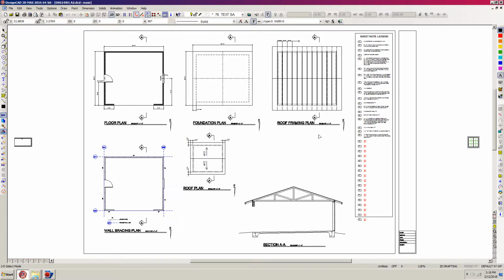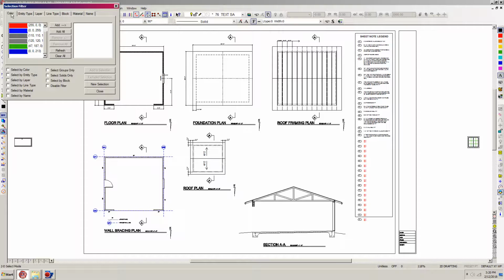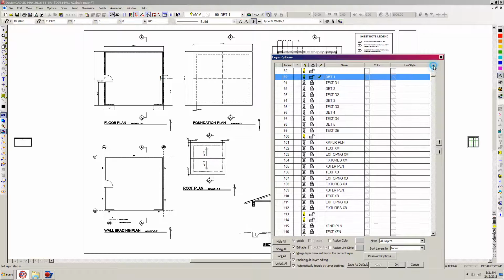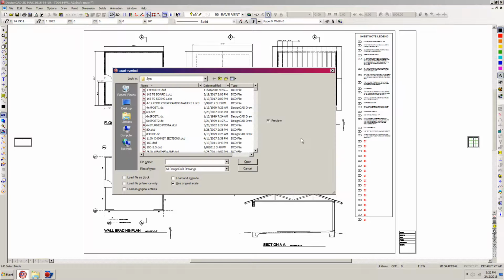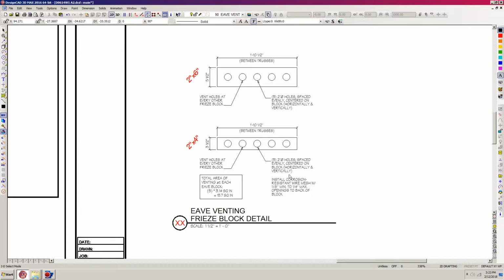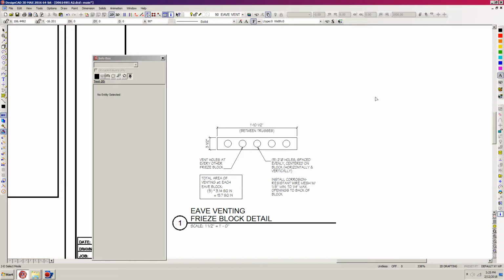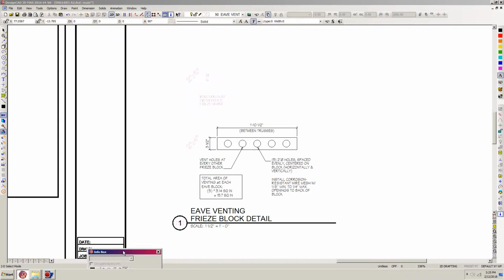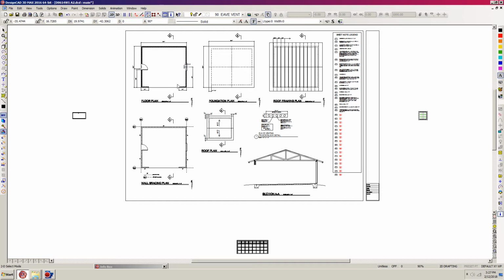Dcad Lesson 13G Drawing Org and Sheet Notes